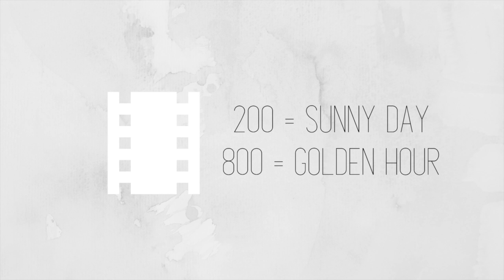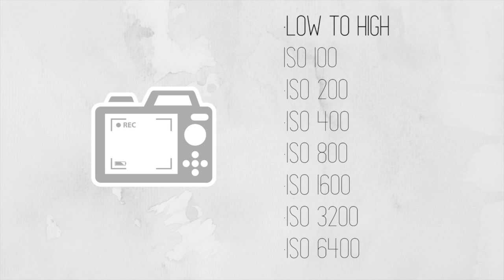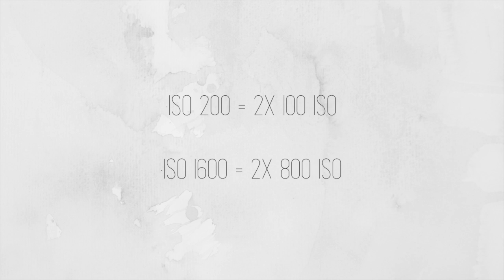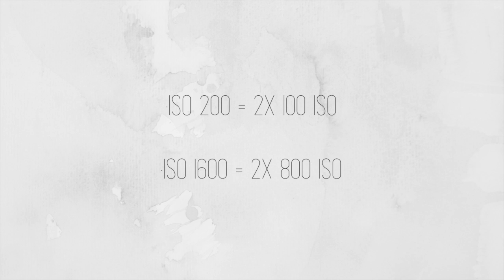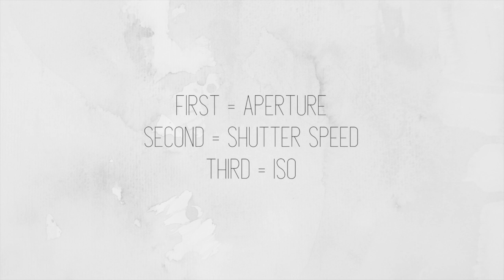Part 3: ISO | How to use Manual Mode on your DSLR Camera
In this third tutorial of my three-part series on how to shoot in manual mode on your camera, you'll learn what exactly ISO is and how to use it!